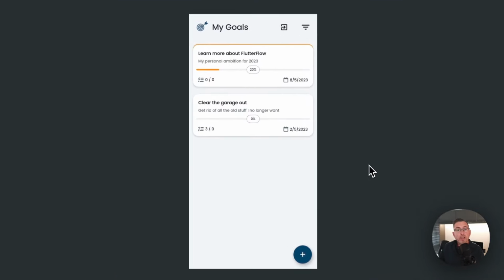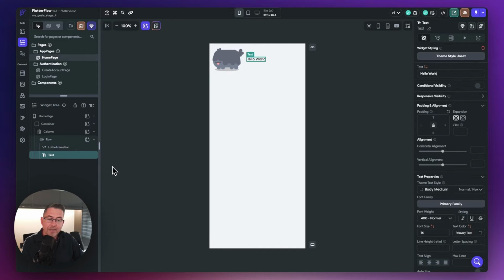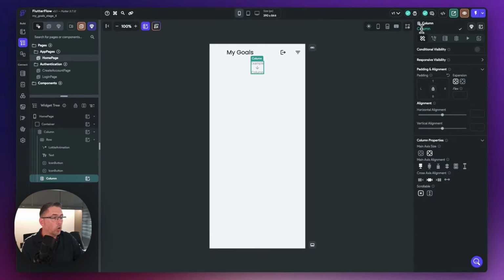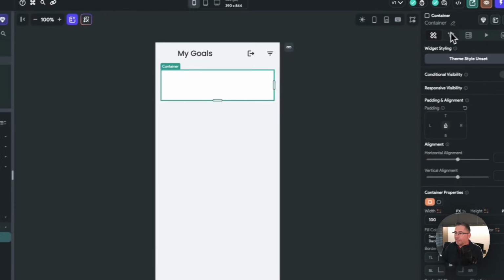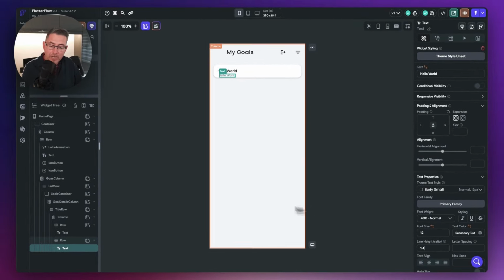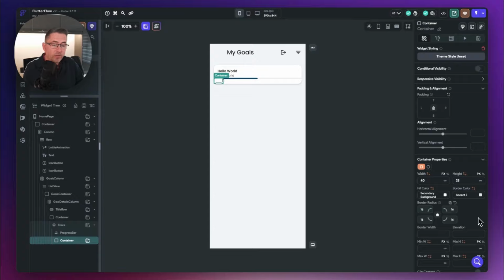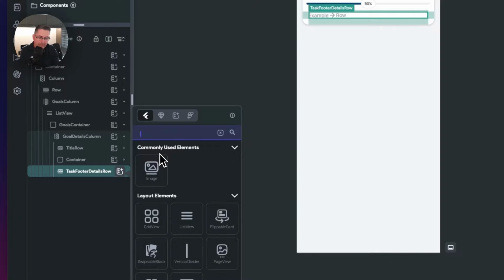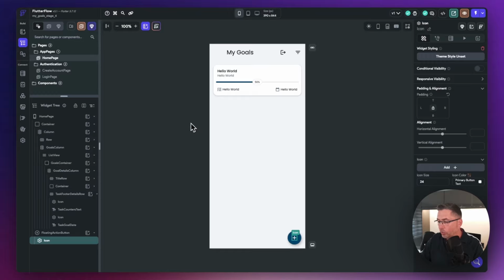FlutterFlow + Supabase - Building a Goals Tracking App + Episode 5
In this episode we go all out FlutterFlow UI construction and focus on the building of our HomePage. This is the screen which our users arrive at once authenticated within the application. We build up our Goals screen from absolute scratch delicately putting together all the pieces of our UI. Once complete we then simply add our FAB button in preparation for getting closer to hooking our application up to Supabase to retrieve dynamic data in to our application. Please have some patience as we continue your nocode journey!

If you are keen to commence from this point please grab yourself a FlutterFlow account and clone from this project:

If you love my content why not consider buying me a coffee, it's really appreciated:

00:00 Introduction
00:40 What we are going to build
01:33 Project clone option
02:10 Commencing the UI build
06:30 Working on the scrollable Column
08:11 Preview of the next set of changes
09:17 Building the Goals Container
13:20 Adding a progress bar + stack
17:37 Final additions to our Goals Container
20:56 Adding in the FAB button